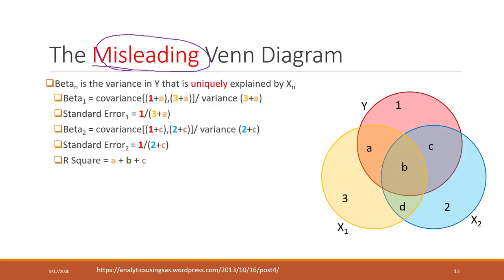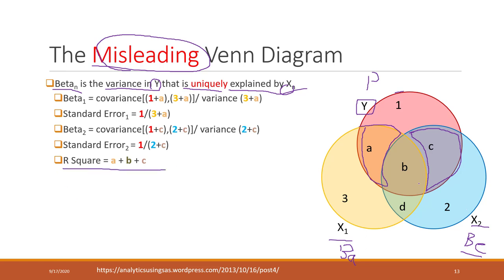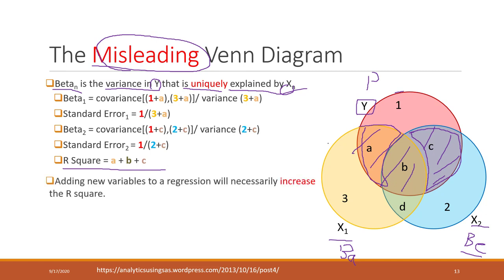Lec 4.4 Interpreting the multiple linear regression model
Table of Contents:

00:00 - The Misleading Venn Diagram
05:38 - Interpreting the Model